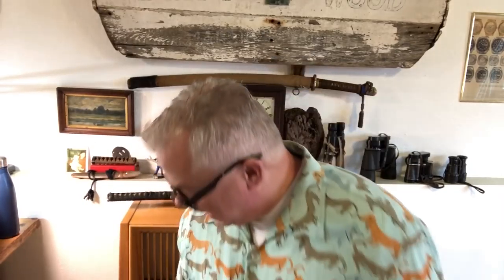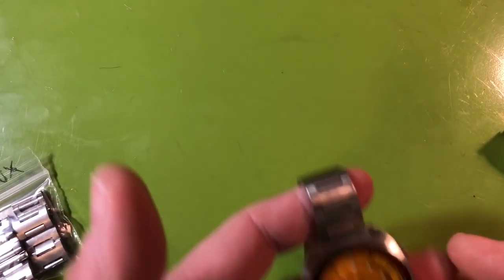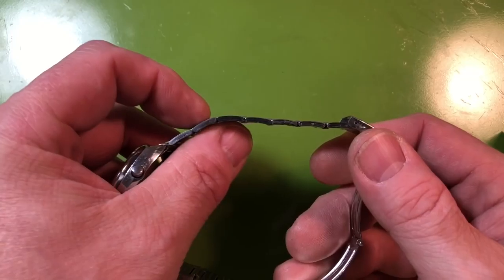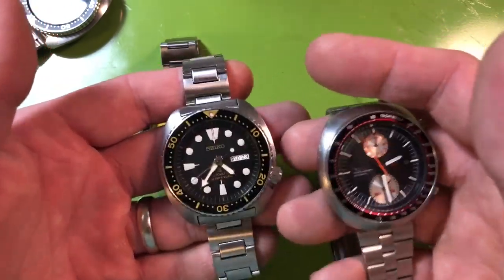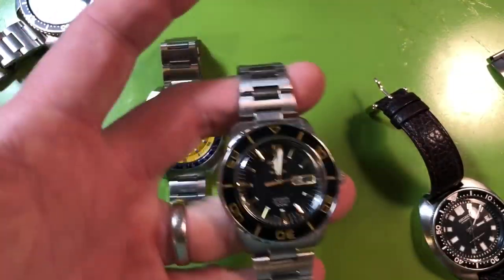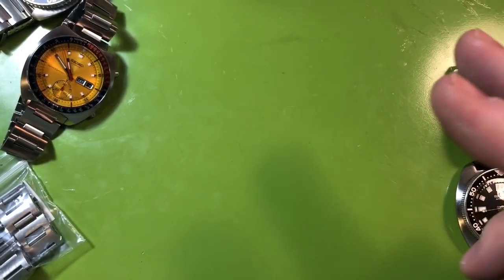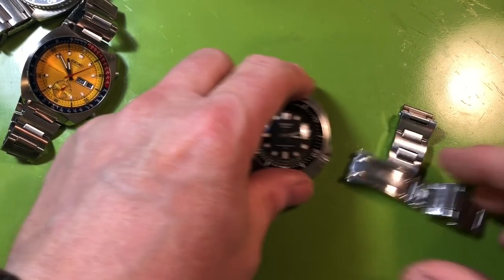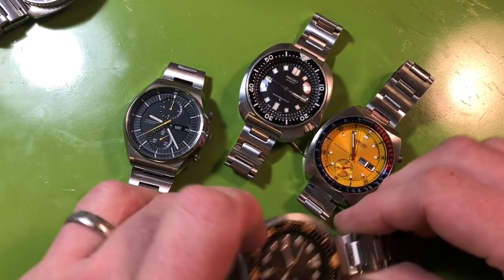KVW - Seiko's Marvellous H-Link Bracelet - Original & Modern uses